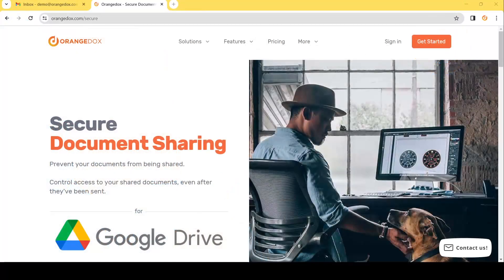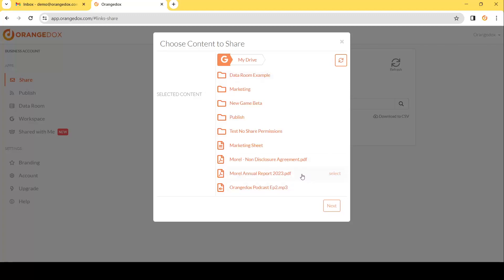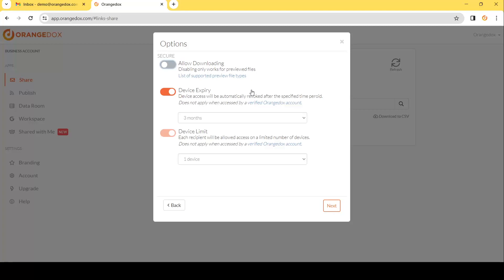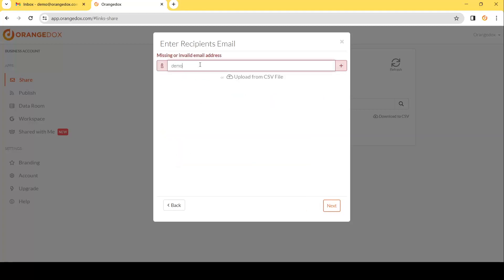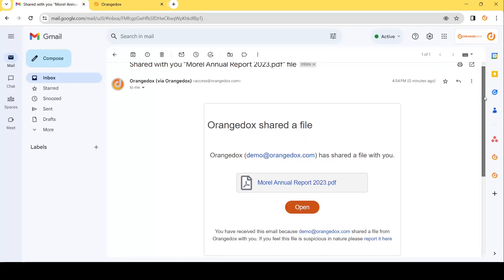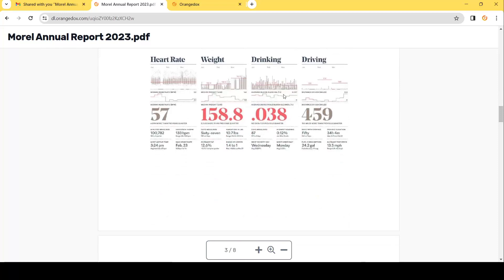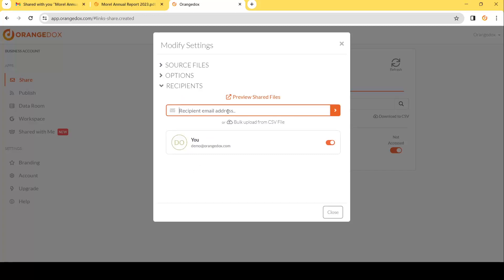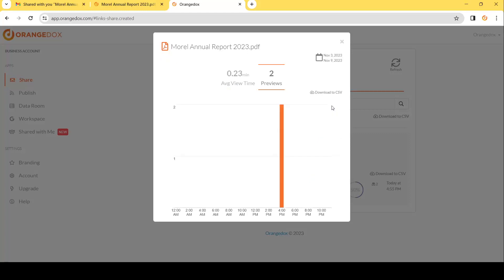Securely Share your Google Docs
In this tutorial we'll show you how to use Orangedox to securely share you Google documents.  We'll walk you through how to ensure that only the intended recipients can read your shared Google documents, and we'll show you how to manage your documents remotely.  Plus forget passwords, you'll never have to manage a forgotten password again using our Secure Sharing technology.